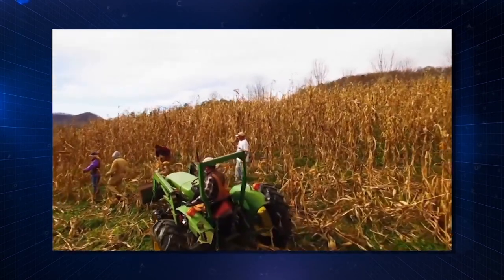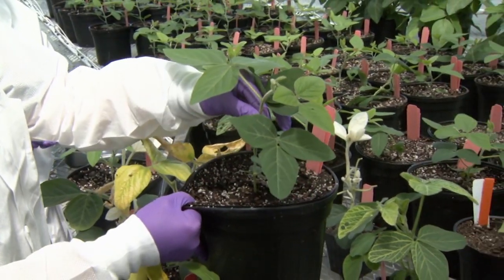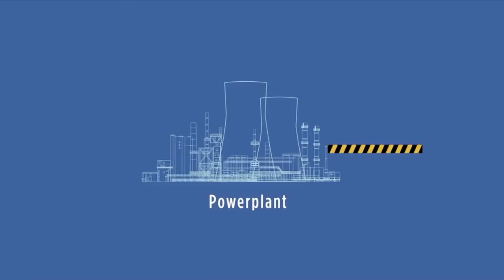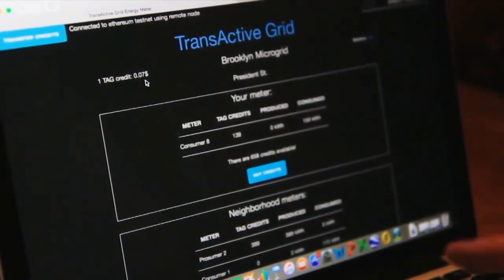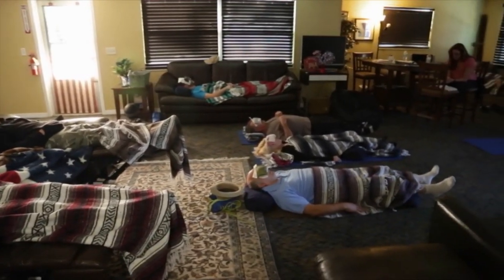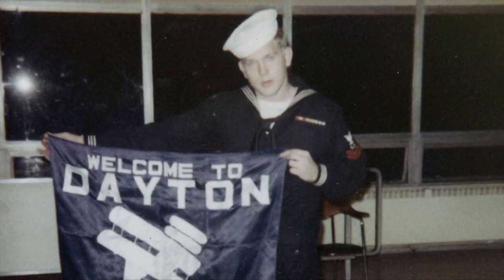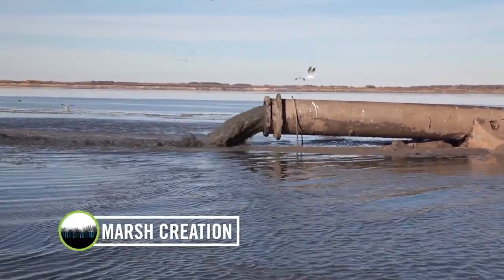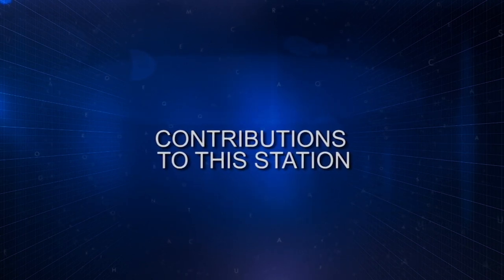SciTech Now 324 (Full Episode)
Discover how scientists are trying to avoid food shortages by applying high tech science to traditional farming. Also, one company in Brooklyn, New York is working to create energy microgrids that would radically change the way energy is bought and sold. Learn about a therapy tool for post-traumatic stress. And watch a clip from WPSU's Managing Risk in a Changing Climate, a documentary that examines the impact of human intervention in a region already feeling the effects of a warming planet.